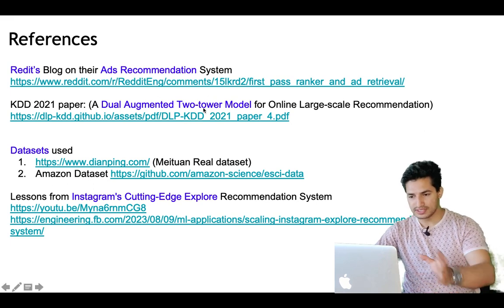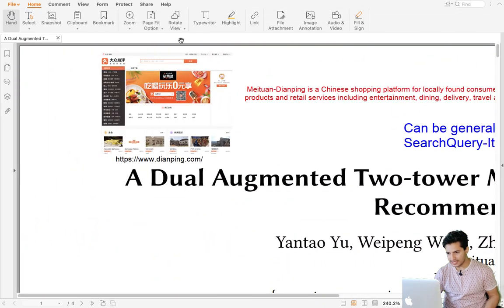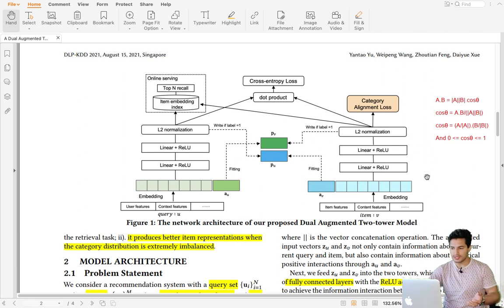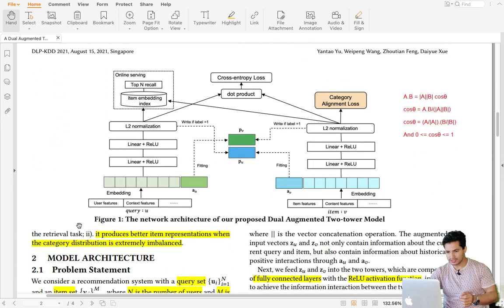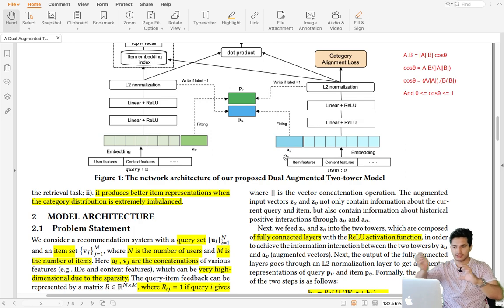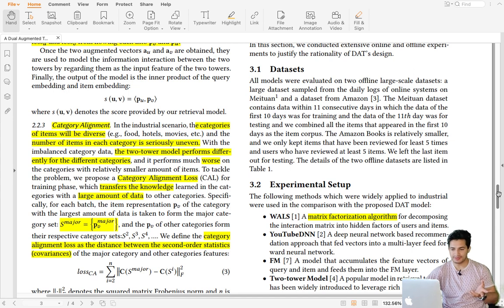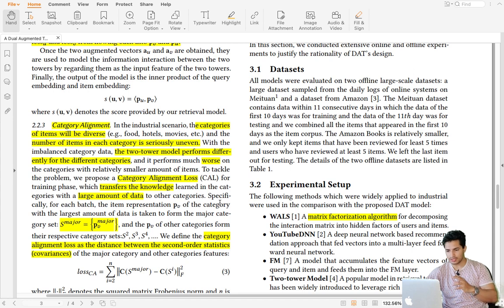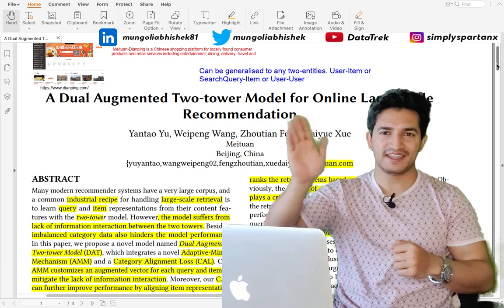Meituan's Game-Changing Recsys Model | KDD'21 | Two-Tower Retrieval Model | Reddit Ads Platform | AI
In this video, We delve into the insights shared in KDD 2021's paper, "A Dual Augmented Two-Tower Model For Online Large-scale Recommendation" by Meituan, a renowned Chinese e-commerce platform.

This paper introduces groundbreaking advancements in the two-tower architecture, highlighting a common issue where two-tower models often neglect the potential for cross-tower features. This concern was also acknowledged in Instagram's blog. To address this limitation, the authors introduce the Adaptive Mimic Mechanism (AMM) Loss, facilitating cross-tower deep interactions. The AMM Loss necessitates the storage of augmented vectors at both the item and query levels, effectively introducing ID-level features.

Another remarkable contribution of this paper is the introduction of the Category-alignment loss, which enables less popular categories to learn from their more popular counterparts, ultimately leading to the generation of superior embeddings.

It's noteworthy that Reddit has incorporated the model proposed in this paper into their Ads Recommendation Systems, as documented in their blog. This real-world application underscores the effectiveness and relevance of the research findings.

youtu.be/YvUMvFVwC_E